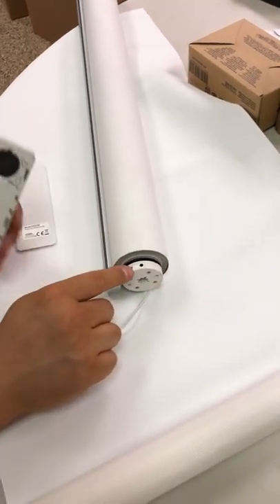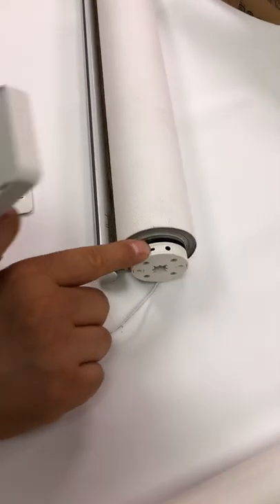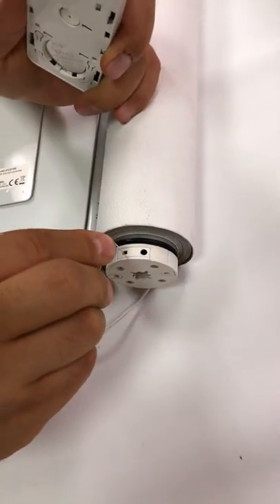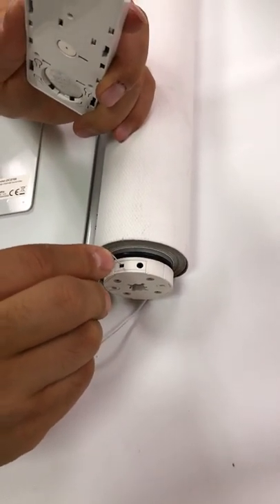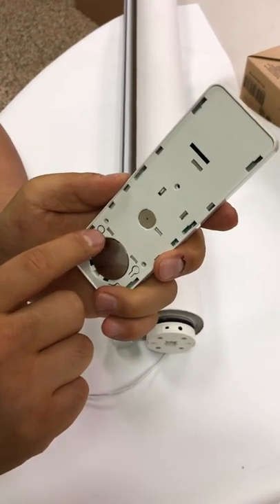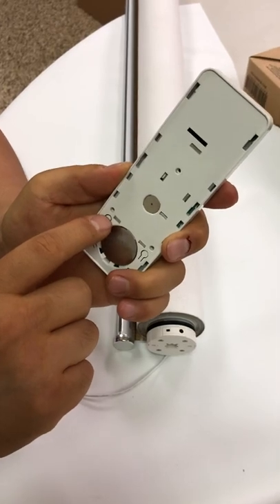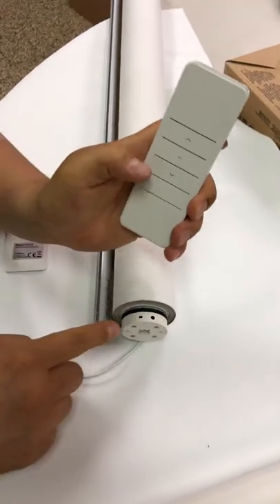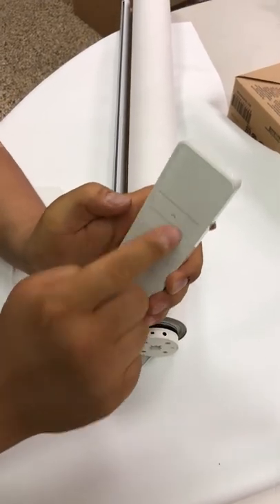SPRINGBLINDS: Motorized Shades Pairing / Programming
SPRINGBLINDS: Motorized Automatic Shades Programming

- Springblinds Automatic Battery Running Remote Control Shades Programming
- Initial Pairing Process Between Motor and Remote Controller

1099 Linden ave Ste. C
Ridgefield, NJ USA 07657